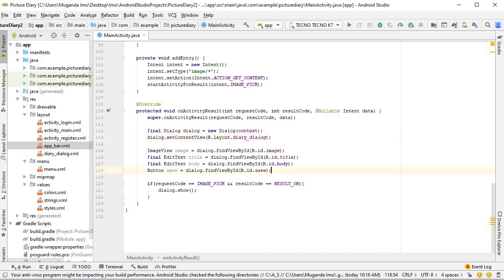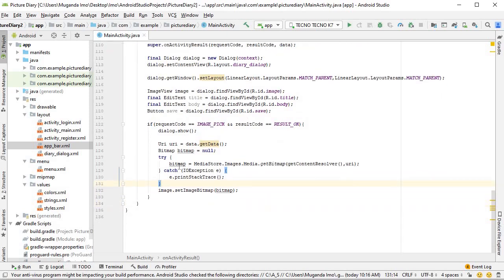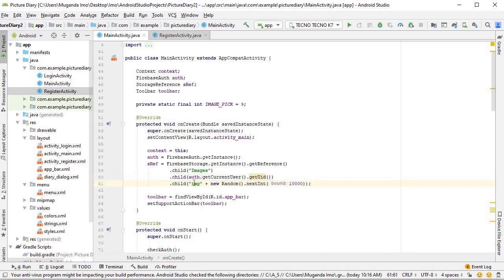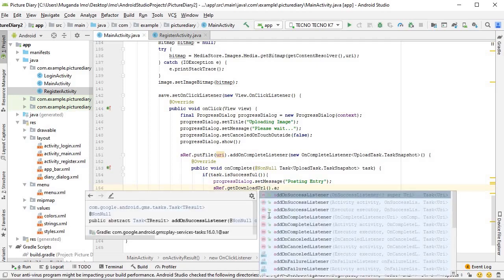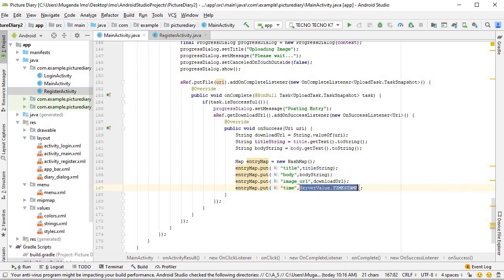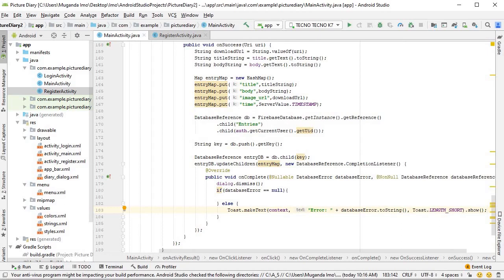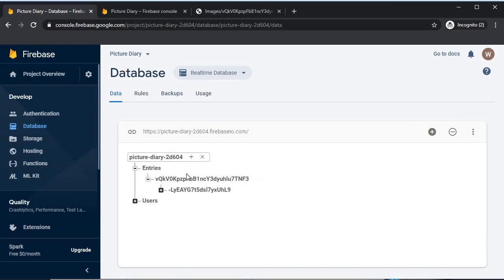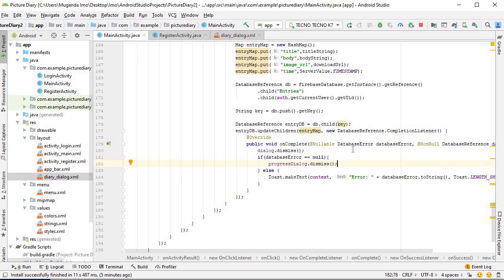Picture Diary | 9 | Uploading Image Part 2 | Android Firebase Project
In this tutorial seriec we create Picture Diary, an app that let's users make diary entries starting with an image. This project uses Firebase for Authentication, Database, and Storage.
The link below has some XML files that are used in the project.

//Glide
    implementation 'com.github.bumptech.glide:glide:4.7.1'
    implementation 'com.github.bumptech.glide:annotations:4.7.1'
    //implementation 'com.firebaseui:firebase-ui-database:6.2.0'
    implementation('com.github.bumptech.glide:okhttp3-integration:4.0.0') {
        exclude group: 'glide-parent'